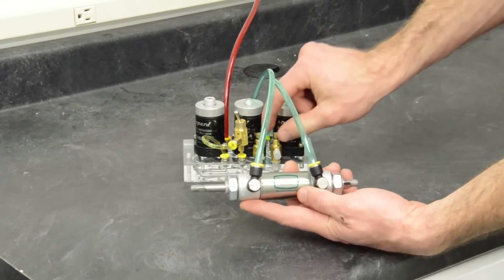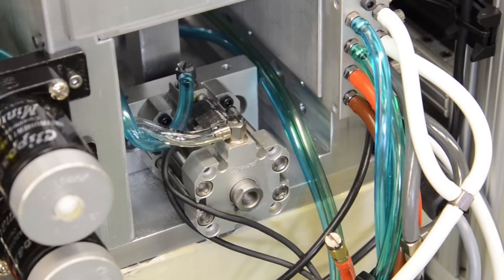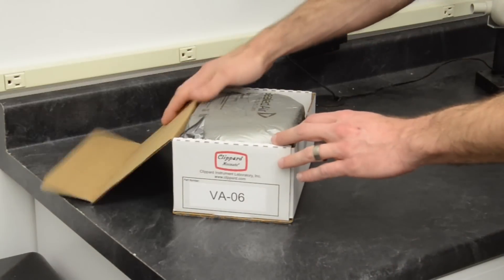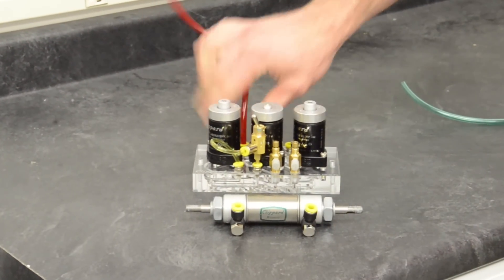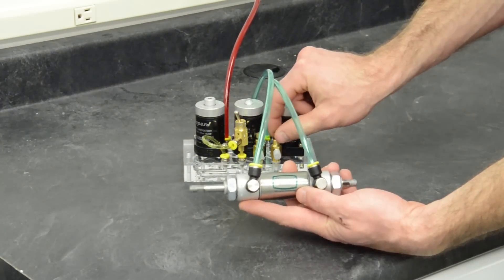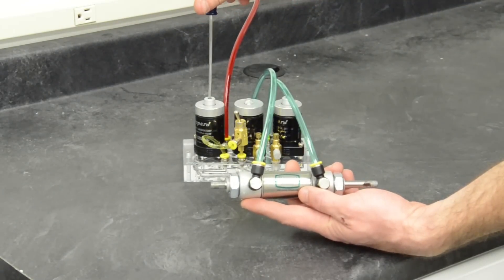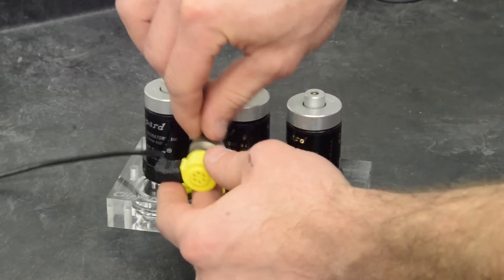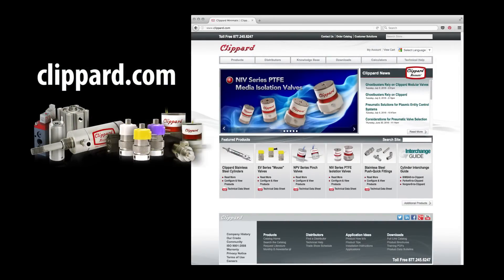Tech Tip: How to Auto Cycle a Double Acting Cylinder Without Limits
Mike Kettering, Technical Sales Specialist at Clippard Instrument Laboratory shows how to auto cycle a double acting cylinder without limits using Clippard's VA-06 control module.